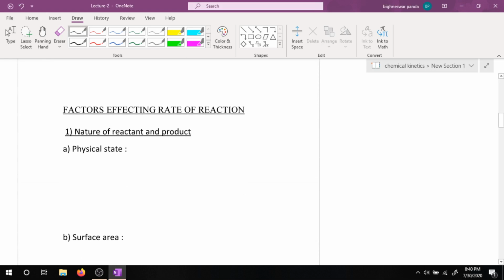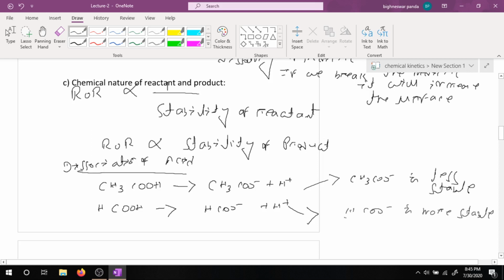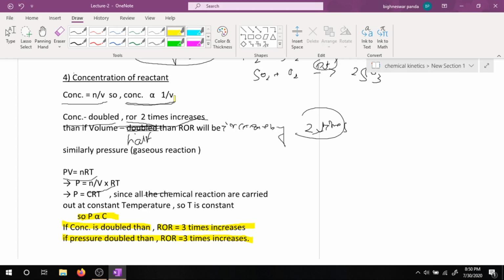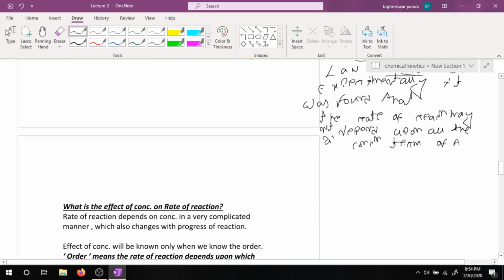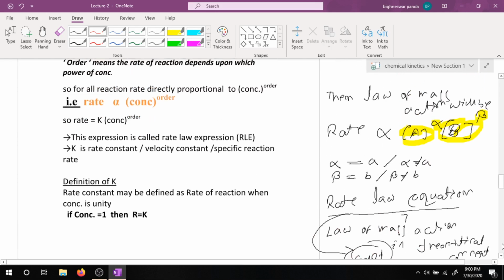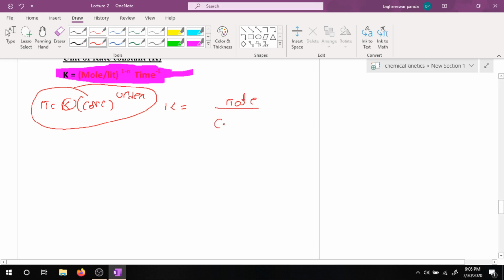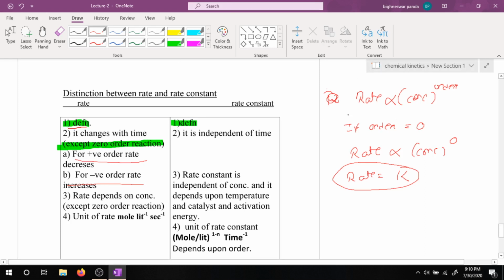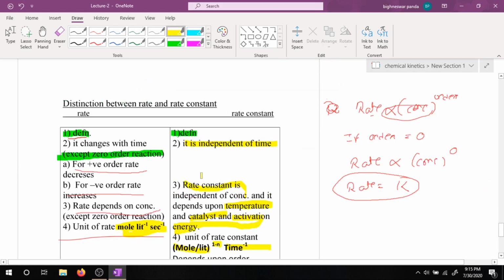chemical kinetics lect-2